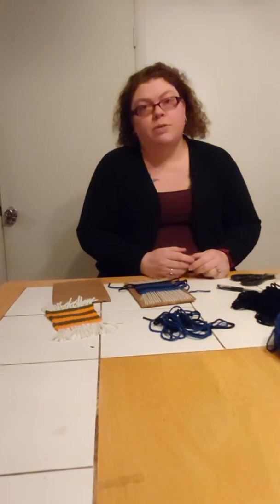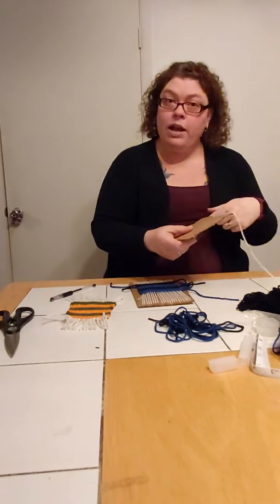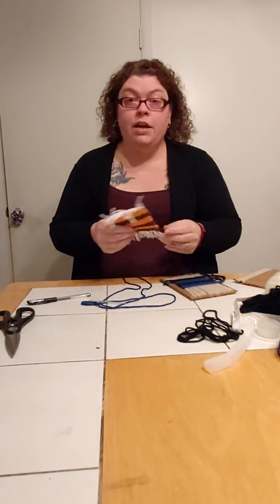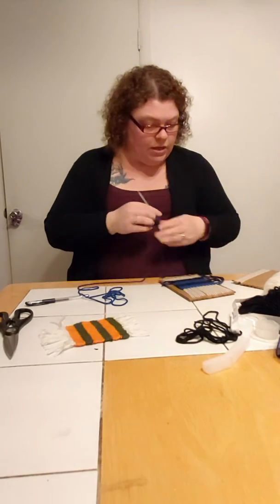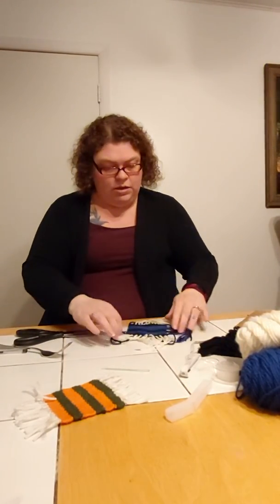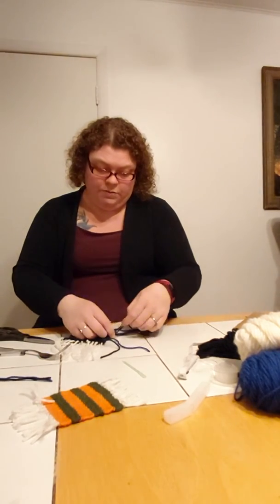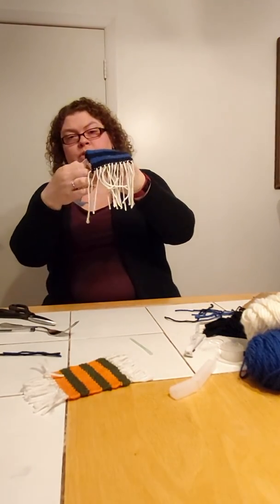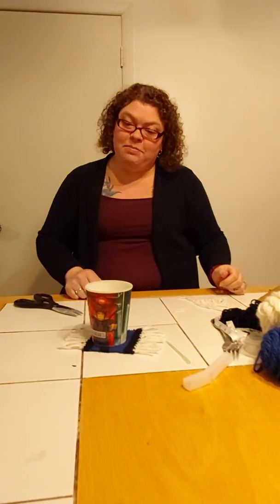Community Crafting Series: Weaved Coasters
Let Ms. Sarah teach you how to make fun weaved coasters with materials you may have around the house!